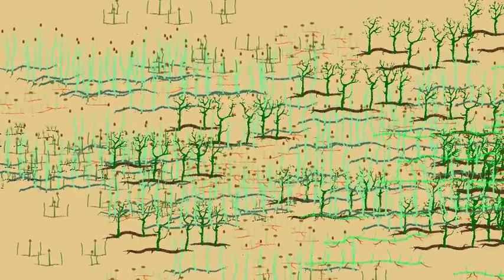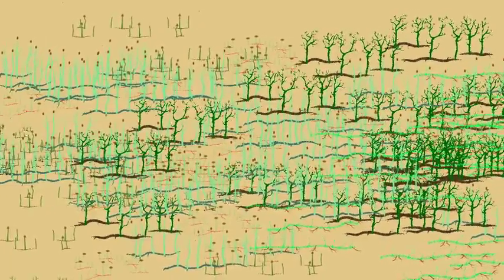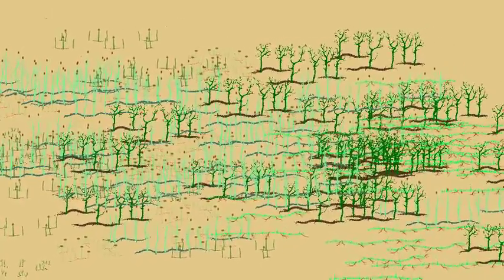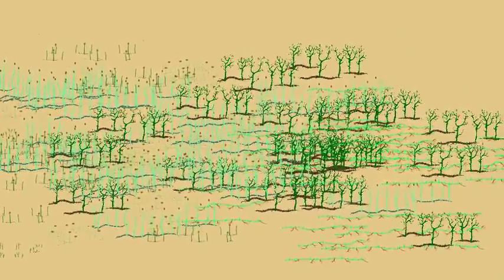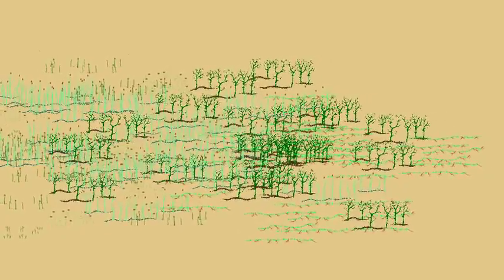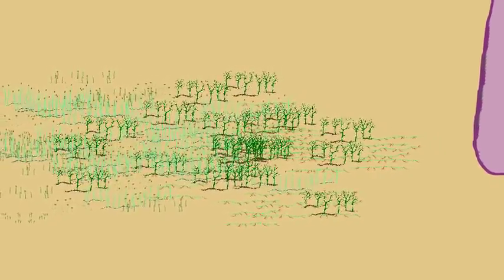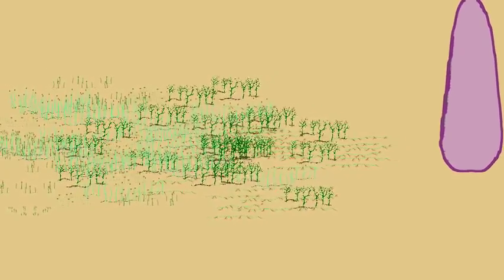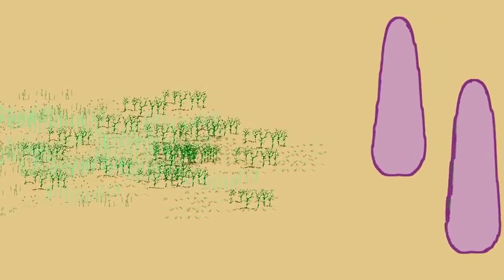PLANTS & FUNGI OF THE EARLY DEVONIAN 2